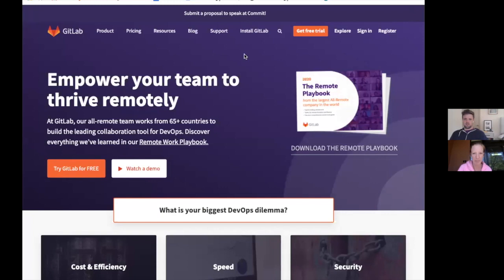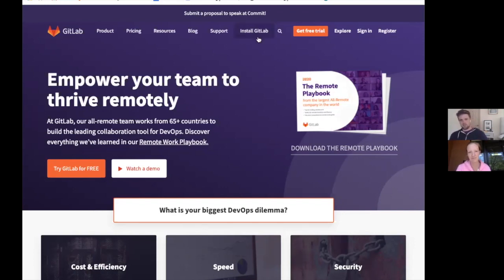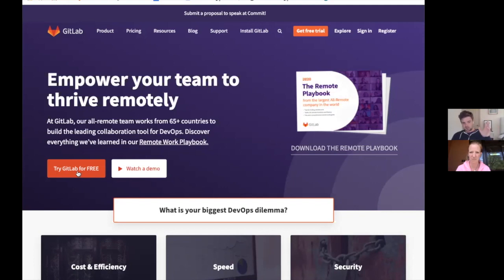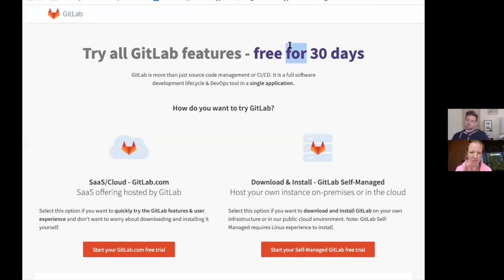Multiple CTAs on GitLab.com - Danielle & Jensen Discuss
In this video, Danielle (Growth Marketing) and Jensen (Product Growth) discuss the challenge of multiple CTAs on the front page of GitLab.com, how we got here, some of the different goals and insights, and possible paths forward